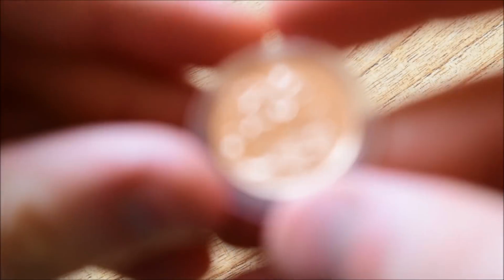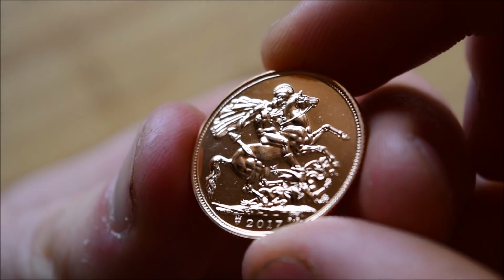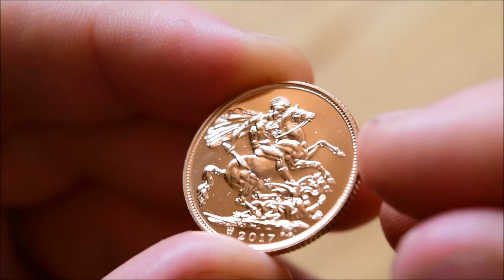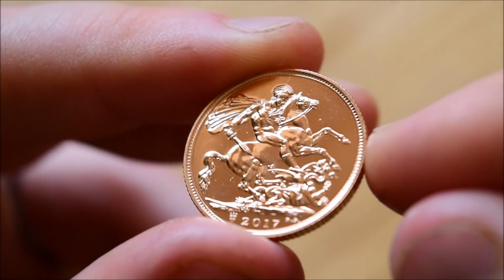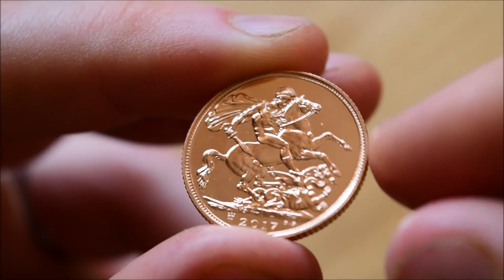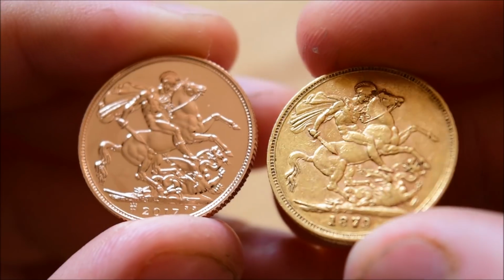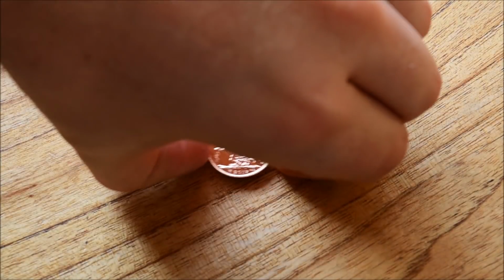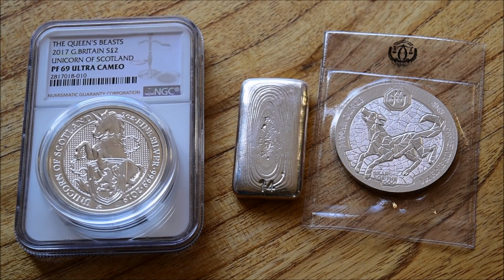The George & Dragon Sovereign - In Focus Friday - Episode 67!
Episode 67 - The George & Dragon Sovereign